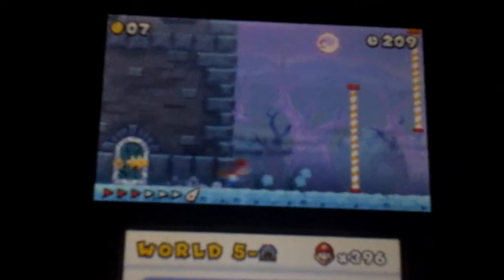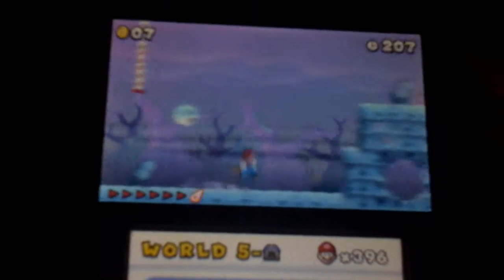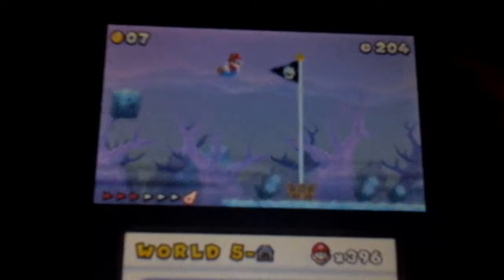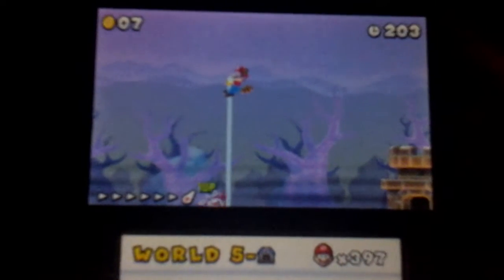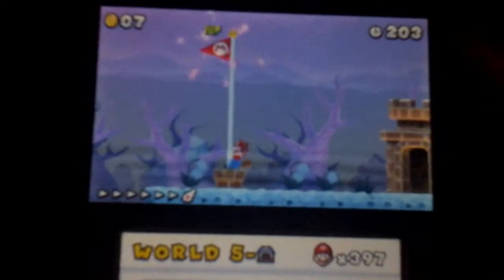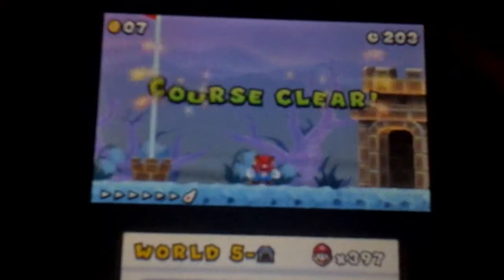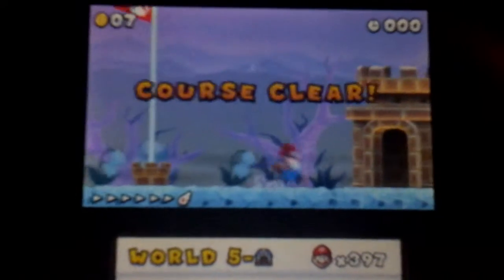Let's play New Super Mario Bros 2 World 5 part 2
Spooky again